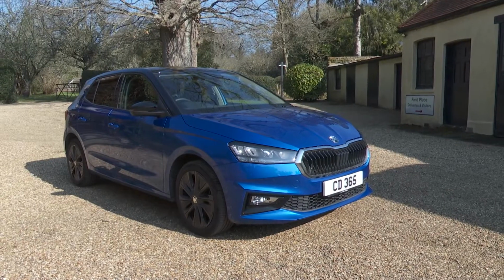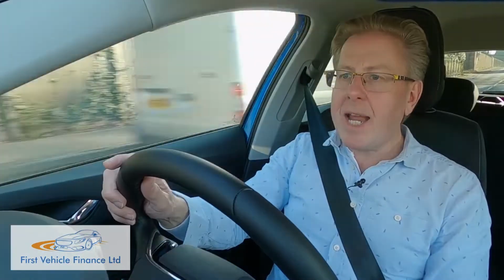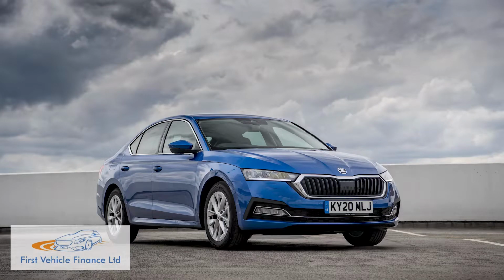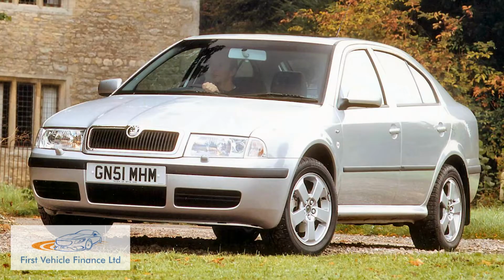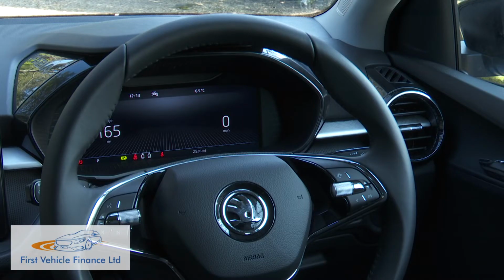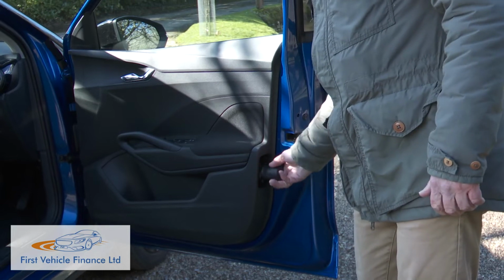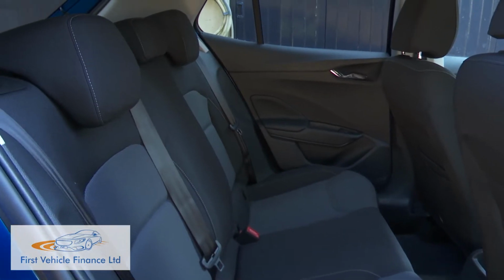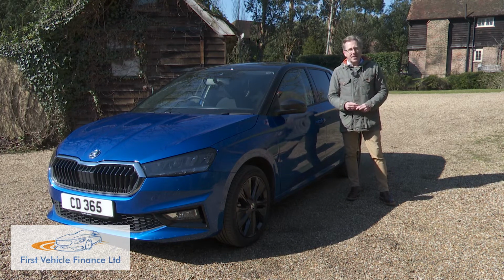Skoda Fabia - Ab Fab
Driving Experience
If you're looking for the fundamental changes made here, you won't find many of them beneath the bonnet. At the foot of the range, a normally aspirated three cylinder 1.0-litre MPI petrol unit mated to a 5-speed manual gearbox is offered for budget minded folk, offering either 65 or 85PS, but we'd avoid it unless you particularly need the cheap insurance ratings that come with that engine. As before, the range is mainly based around the usual VW Group 1.0-litre TSI three cylinder turbo petrol engine, offered as ever in 95 and 110PS states of tune. You get a six-speed manual gearbox with the 95PS version and a seven-speed DSG auto with the 110PS variant. There's no longer a diesel option, or any sort of fast vRS hot hatch model. But you can ask your dealer about a larger 1.5-litre TSI four-cylinder petrol unit with 150PS, paired non-negotiably with the DSG auto 'box. Expect roadgoing drive dynamics similar to those of the previous generation model - in other words, tuned for comfort rather than engaging handling. Skoda has made the damping noticeably softer than, say, SEAT Ibiza and more like a Volkswagen Polo, which shares this Czech model's conventional torsion beam rear suspension set-up. There are no mild hybrid or plug-in powertrain options - they'd push the price too much.

Visually, this fourth generation Fabia is clearly an evolution of what went before. It looks noticeably bigger than its predecessor and is, 11cm longer than the previous version. The restyled headlights feature part-LED technology as standard and the sharply drawn crystalline tail lights can also be had with LED tech on request. There are sleeker aerodynamics to - the Cd factor has fallen to 0.28. The biggest changes though, are found inside, where mid and high-spec models gain a 10.25-inch digital instrument panel; conventional dials separated by tiny 3.5-inch display are retained further down the range. The centre stack screen offers further sophistication, available in a choice of 8.0 or 9.2-inch sizes. Soft plastics are noticeable by their absence, but there's a strip of fabric along the middle of the fascia to break things up. As usual with Skoda, the cabin features a range of 'Simply Clever' touches - a possible 42 in all - like an umbrella in the door armrest, smart phone holders in the front seatbacks and rubbish containers in the door cards. Rear seat space, aided by the 94mm wheelbase increase, is near class-leading, as is leg room. There's a big boot (for a supermini) too; it's 380-litres in capacity - as big as you get from a Volkswagen Golf from the next class up. And it's full of various nets and partitions, plus a hammock for loose items.

Skoda no longer feels the need to price the Fabia way below its Volkswagen Polo and SEAT Ibiza VW Group supermini cousins, so pricing (as with those cars) sees most variants pitched in the £15,000-£18,500 bracket. There's a choice of five trim levels - 'S', 'SE Comfort', 'SE L', 'Colour Edition' and 'Monte Carlo'. Lots of new luxury tech features have been added this time round - like ambient lighting on plusher models which allows the driver to illuminate the decorative trim on the dashboard in white or red. You can also now have a heated windscreen and dual zone Climatronic climate control with a rotary knob allowing the temperature to be regulated separately on either side of the vehicle. There's also a choice of three different infotainment systems, plus wireless smartphone integration and mobile online services from Skoda Connect. LED headlamps offering a more intensive low beam and high beam as well as cornering and adaptive light functions are optional too. Your dealer will also want you to consider the optional 'Travel Assist' system, which incorporates Adaptive Cruise Control, Lane Assist and Traffic Sign Recognition and can provide automatic support with longitudinal and lateral steering - at the touch of a button. Side Assist, Front Assist with Predictive Pedestrian and Cyclist Protection, Park Assist and Manoeuvre Assist are also new to the range. And you can have up to nine airbags.